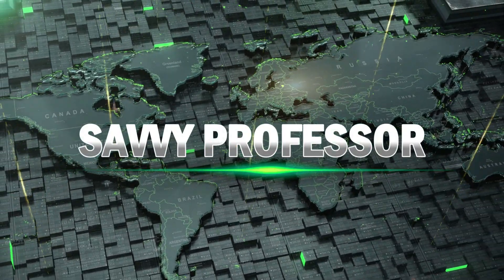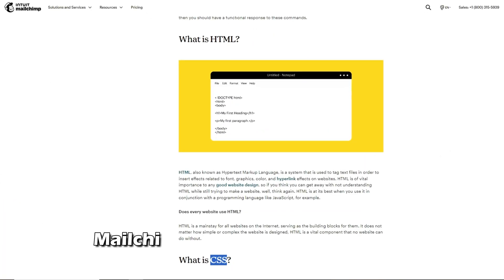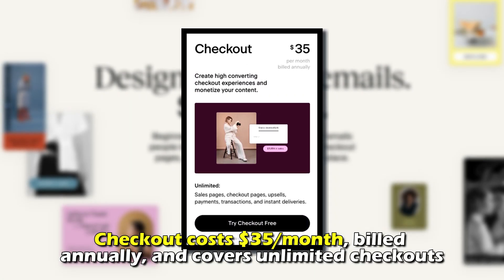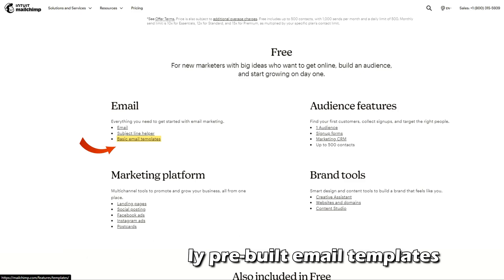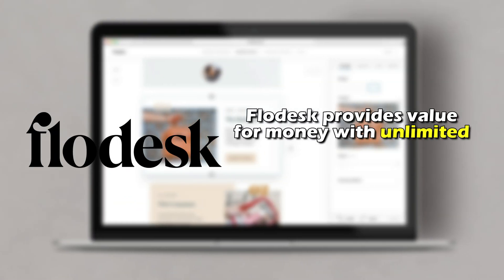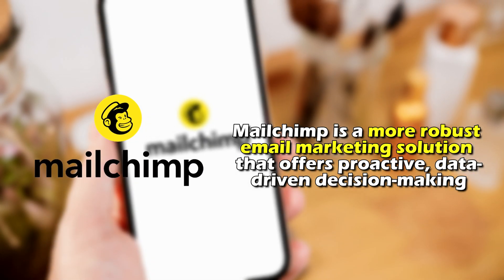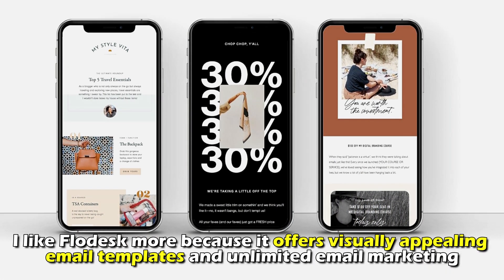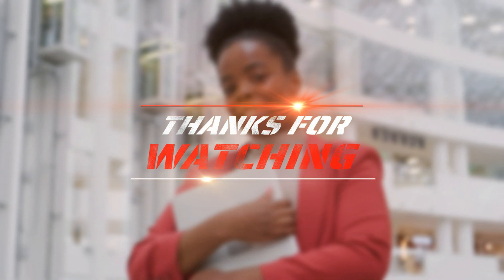Flodesk vs Mailchimp- How Are They Different? (An In-depth Comparison)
Flodesk vs Mailchimp- How Are They Different? (An In-depth Comparison). In this video, I will discuss the differences between Flodesk and Mailchimp.

The main difference between them is how one customizes emails.
Flodesk is simple in terms of automating emails. It has an easy-to-use design, which even email marketing beginners can learn quickly and start working. However, Mailchimp requires CSS and HTML programming language skills to customize email.